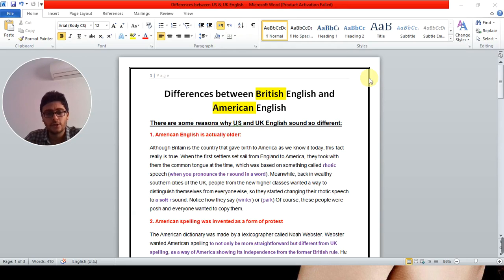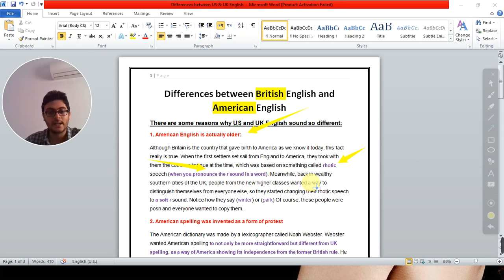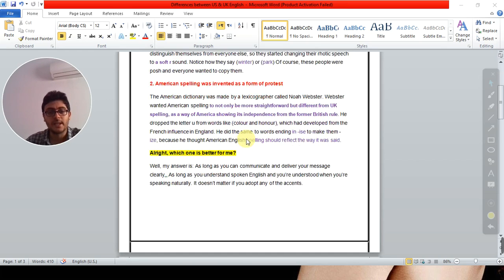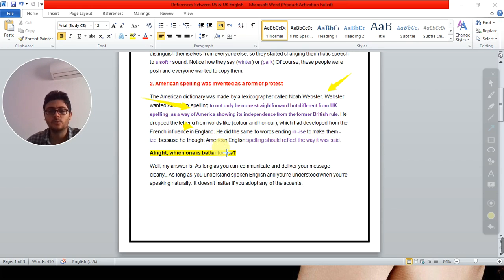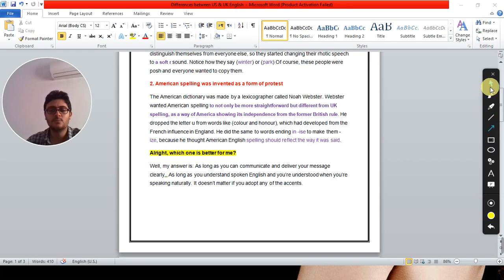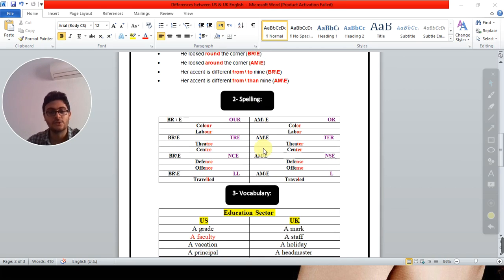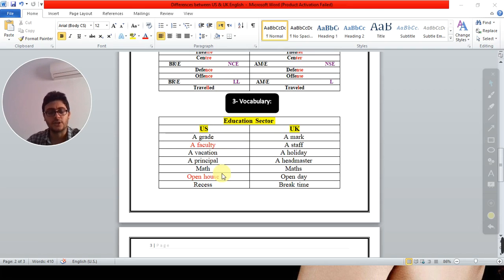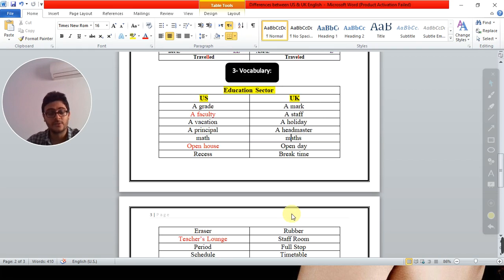Why are there differences between British English and American English?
This video answers the question of why there British English & American English sound so different.